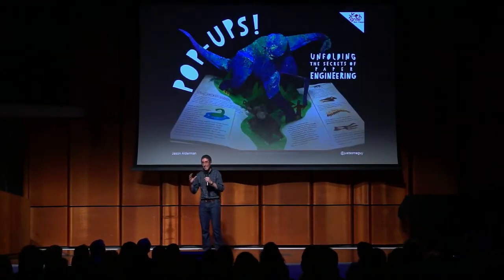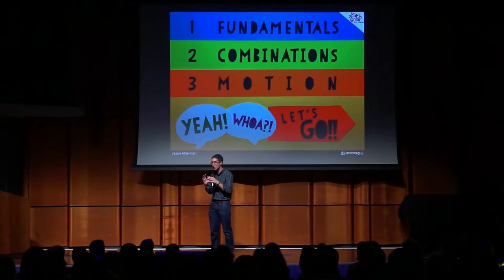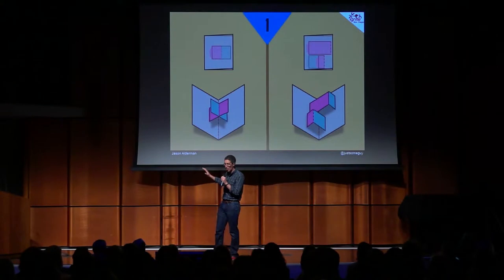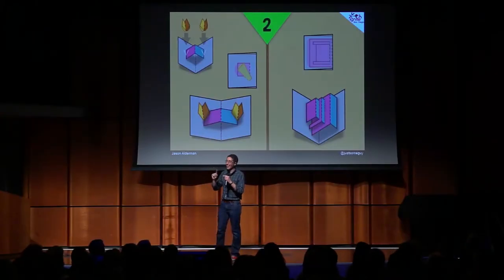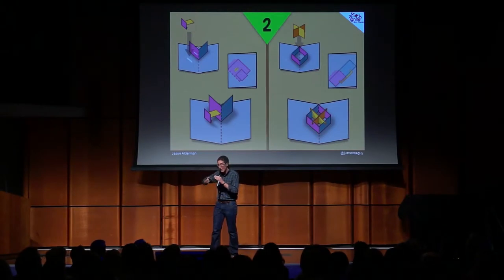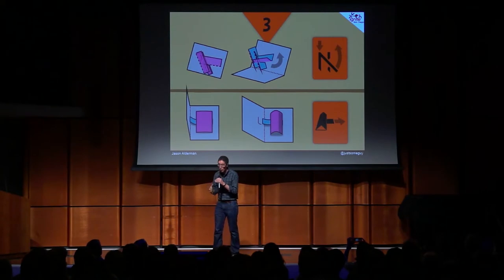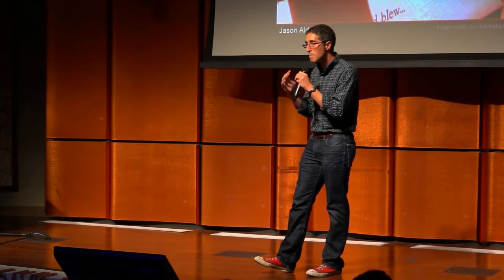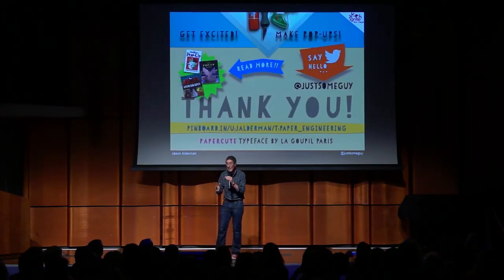Pop-ups! (Unfolding the Secrets of Paper Engineering) | Ignite San Diego #4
Jason Alderman wins the prize for most enthusiastic paper presentation ever.

Ignite San Diego #4 was held February 26, 2015 at the San Diego Central Library.